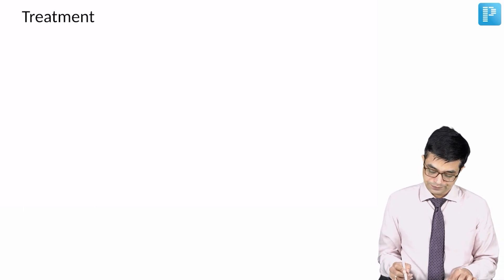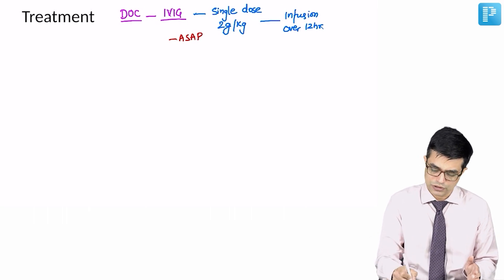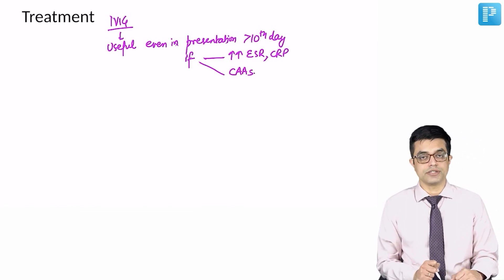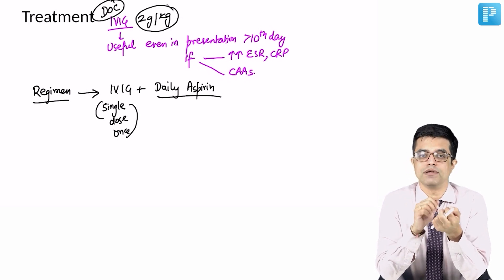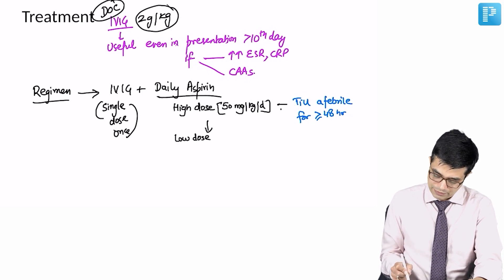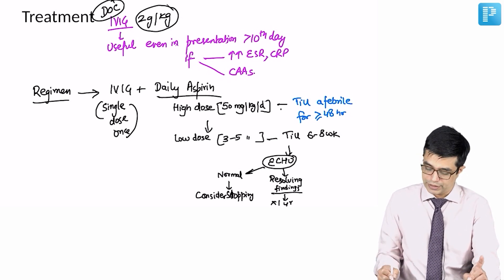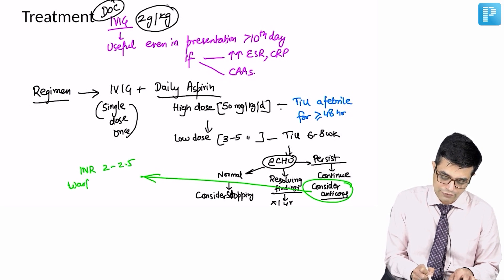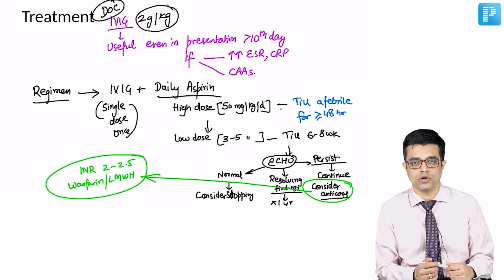Kawasaki Disease - Treatment by Dr. Sandeep Sharma - PrepLadder [NEET SS]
In this video, watch Dr. Sandeep Sharma covers a topic on Kawasaki Disease - Treatment to help in the preparation of Super Specialty in Pediatrics.